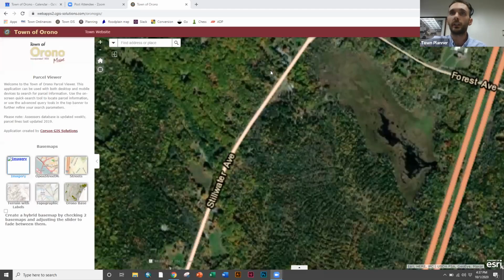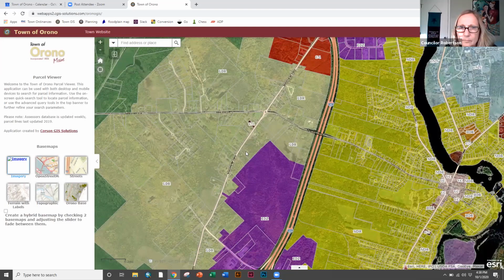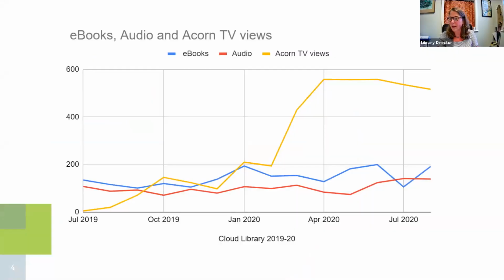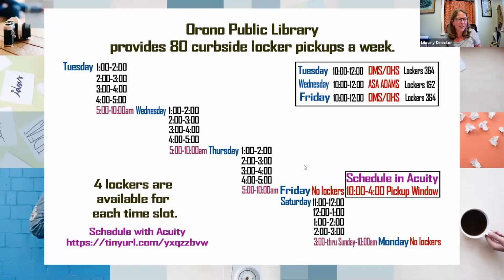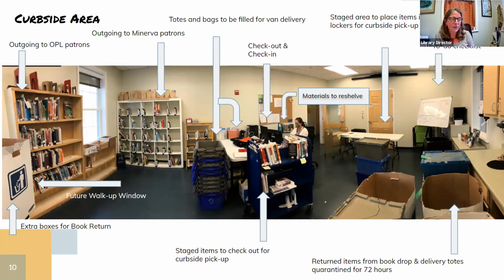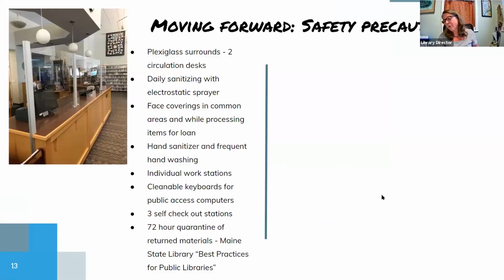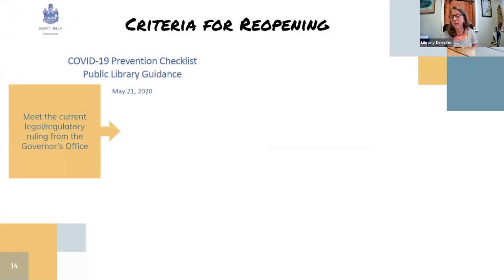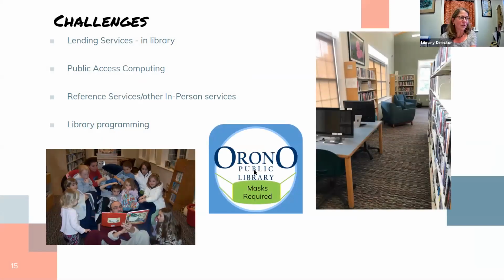Council Meeting- Oct 1, 2020